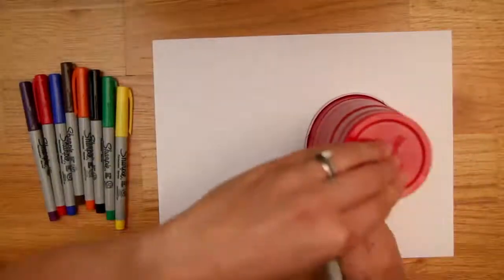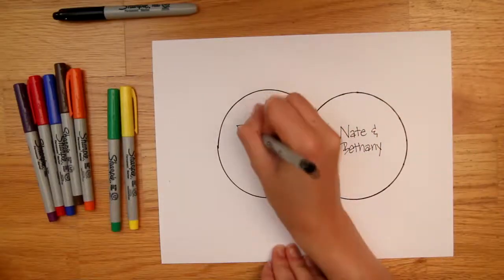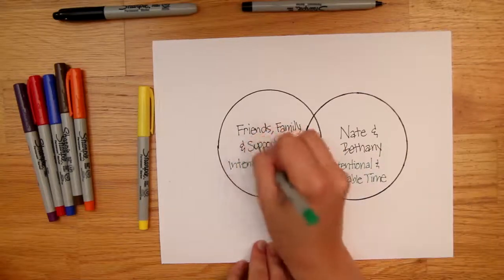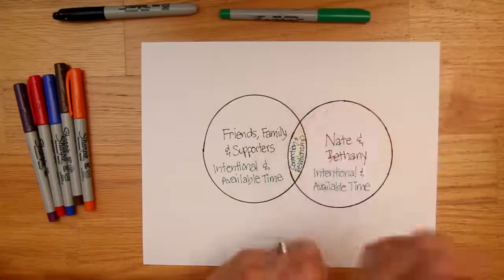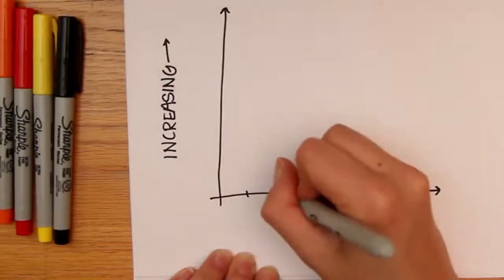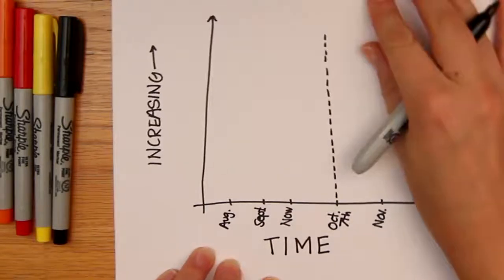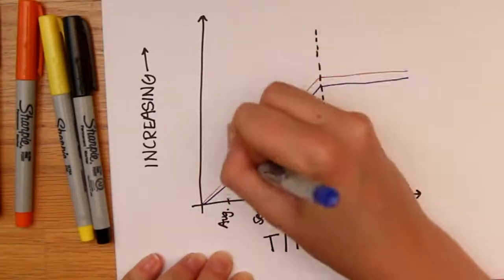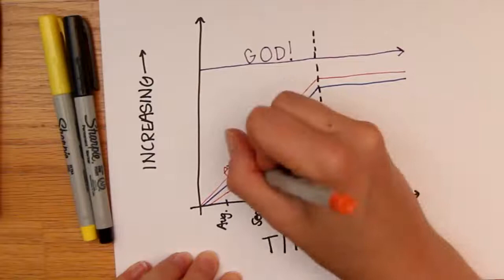Venn Diagram Explaining Intentionality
Bethany and I use some charts to explain how we are doing and also look towards being intentional about staying connected with those we leave in the US.